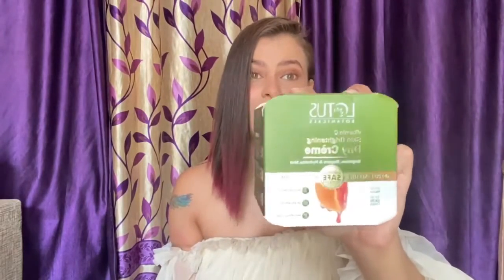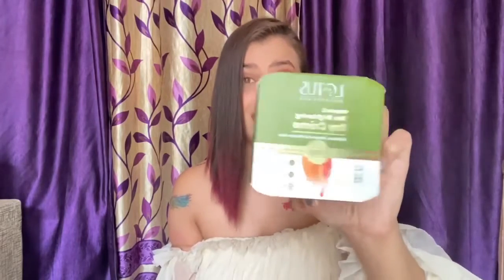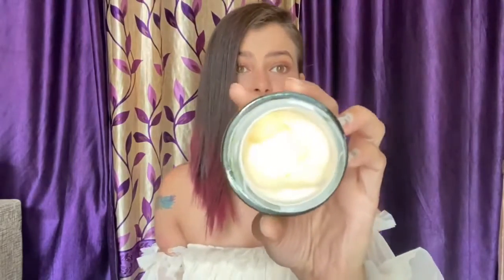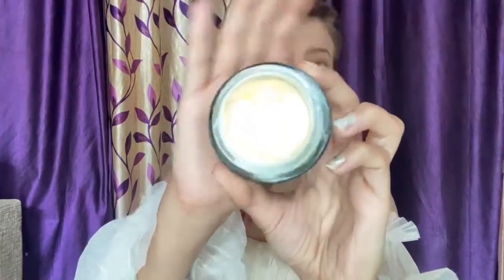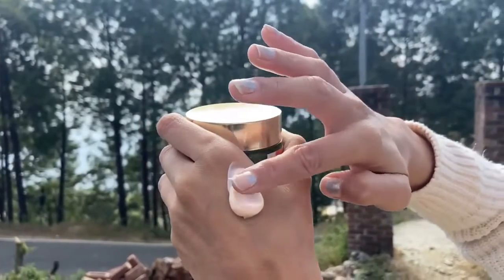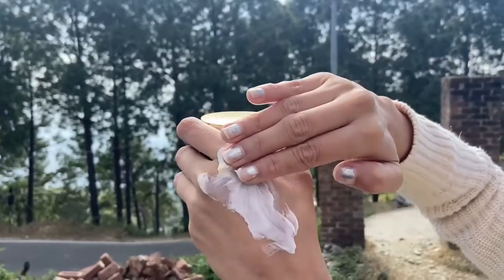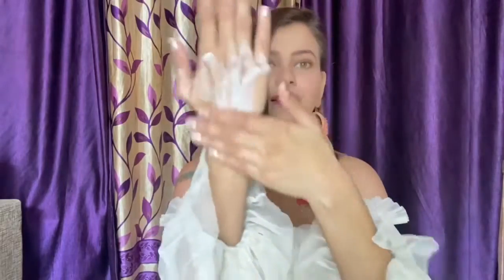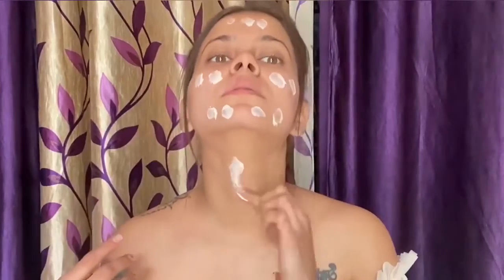Hydrate your Skin This Winters with - Lotus Botanicals Vitamin C Moisturiser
One of the main things to switch up your skincare is to opt for a moisturiser! The Lotus Botanicals Vitamin C Skin Brightening Face Moisturiser is the right pick for you as it helps hydrate your skin to make it soft and supple. With its feather light texture and non-greasy formula, it naturally fades dark spots and signs of ageing. SPF 20 shields skin from the harsh sun.